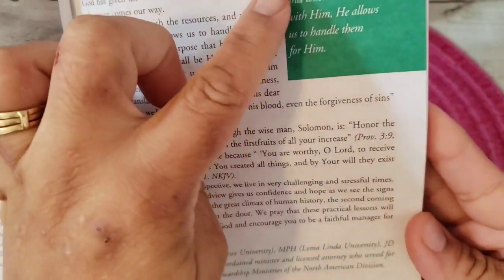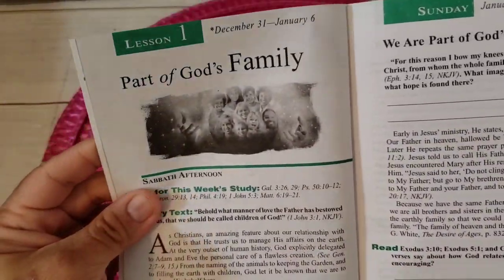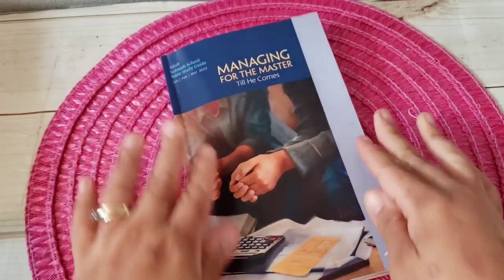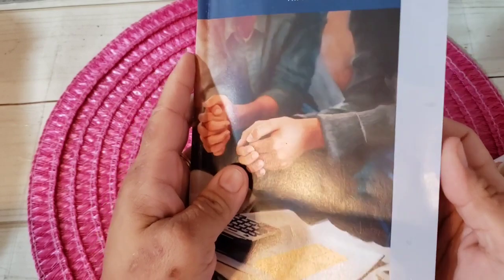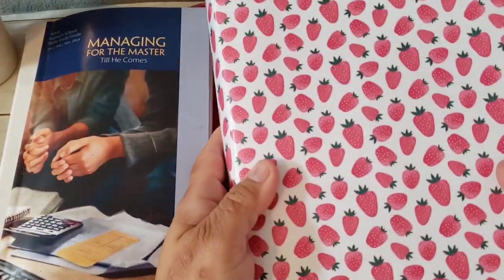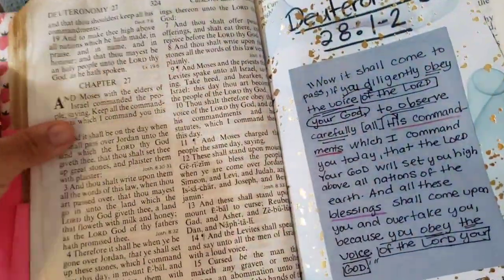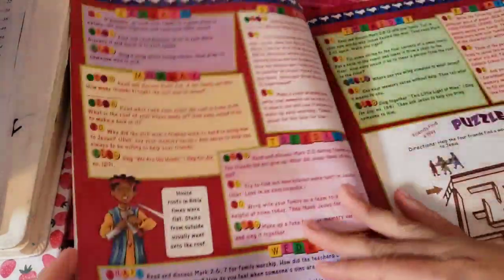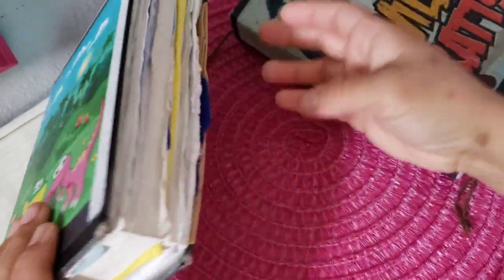2023 Sabbath School Lesson Flip-through | 3 Ways We Use It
Hi there Warrior

Today's videos is a Flip through and 3 ways my family an I amplify the SABBATH SCHOOL LESSON experience